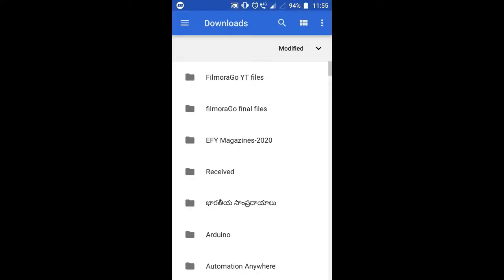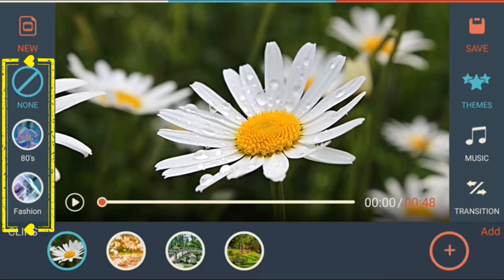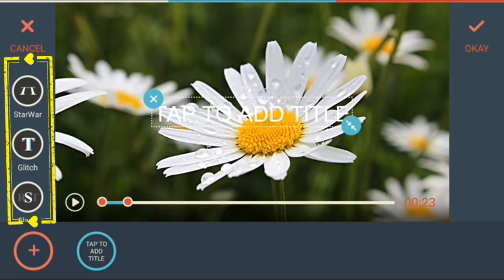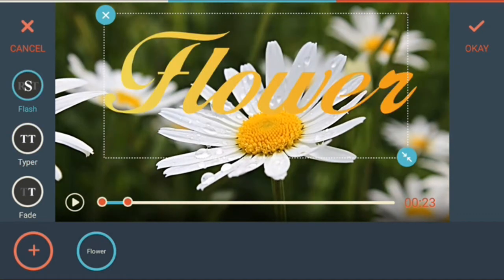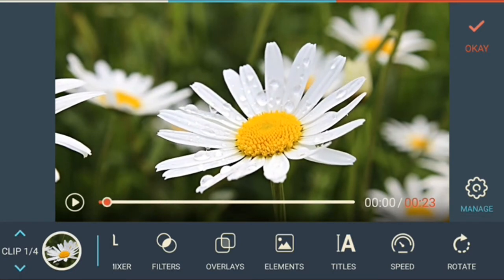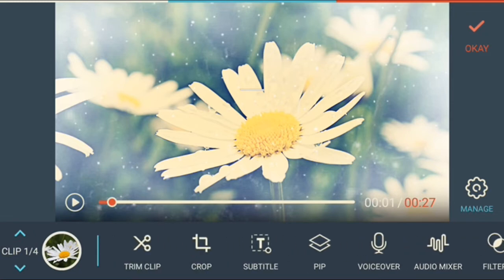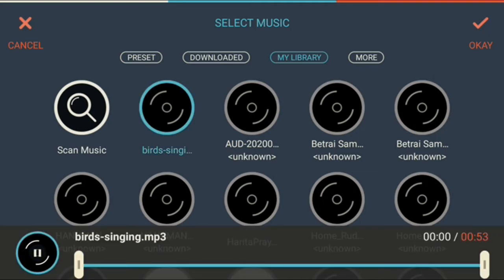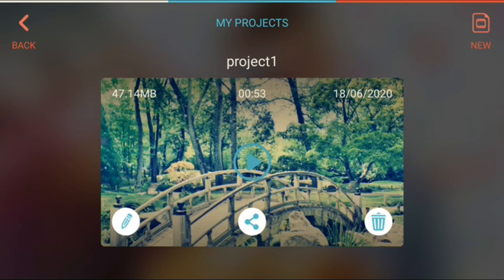android video editing app | filmoraGo full tutorial | filmora video editing tutorial for beginners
android video editing app | filmoraGo full tutorial | filmora video editing tutorial for beginers

This video is a filmoraGo video editing tutorial.

filmoraGo is a free video editing app available in play store.

Beginners are advised to watch the complete video as all the features offered by filmoraGo android app are shown in detail.

filmoraGo leaves a watermark at the end of the video for free version.